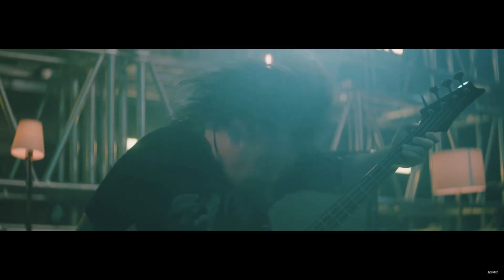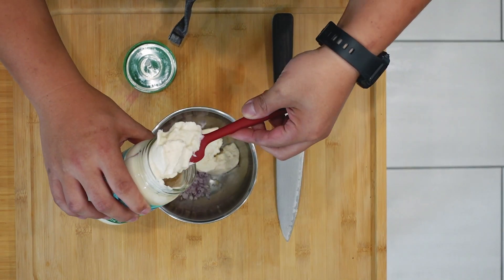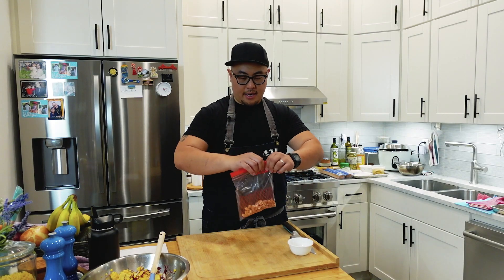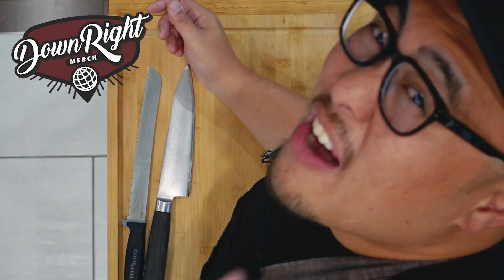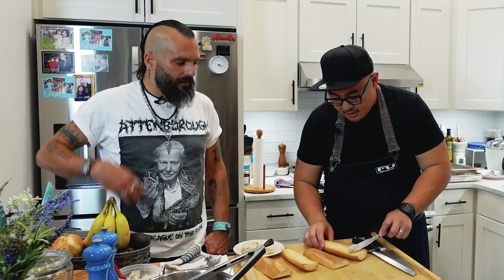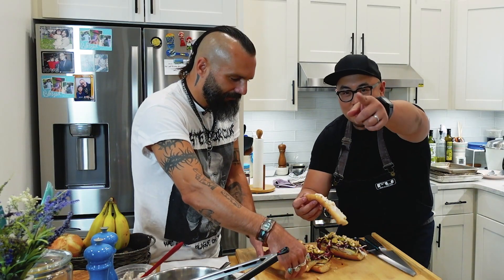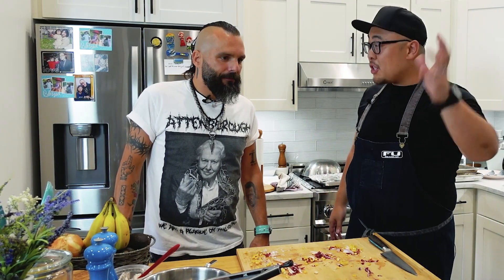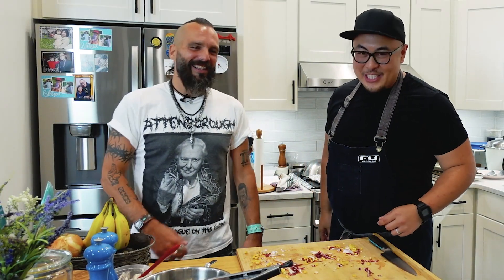MY FIRST GLUTEN FREE SANDWICH?! Sandwich Sunday w Jesse Leach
Killswitch Engage is one of my all time favorite bands and Jesse has become a dear friend over the years. Jesse does things with a lot of passion and I wanted to make sure I did the same for his sandwich! Despite the many dietary allergies and restrictions, I made sure to look upon them as opportunity instead of obstacles and I'm VERY happy with the results!

Jesse is currently getting ready to hit the road again with Killswitch Engage  in direct support for @slipknot, but make sure to check out his other projects Times Of Grace, The Weapon & Stoke the Fire Podcast!